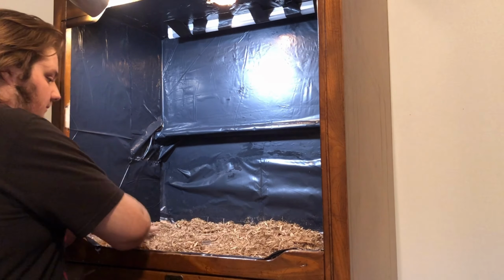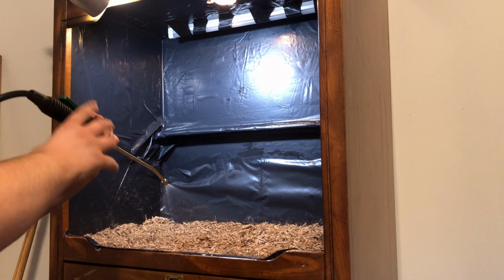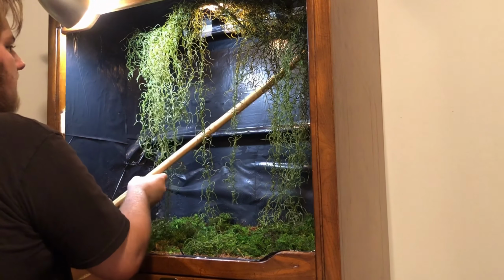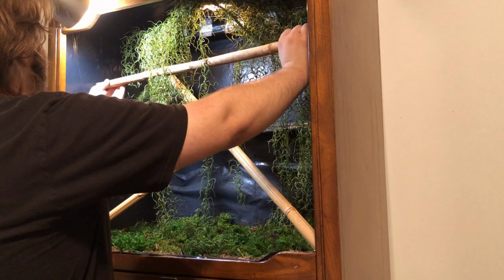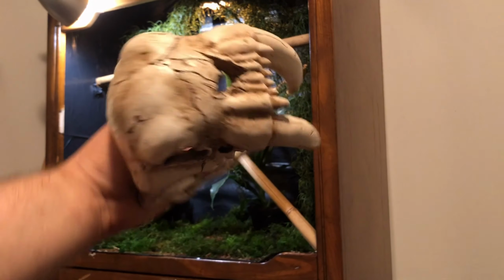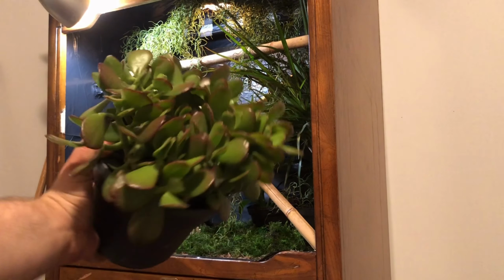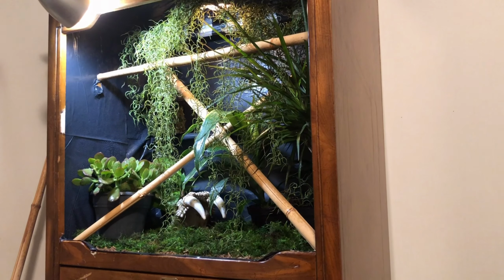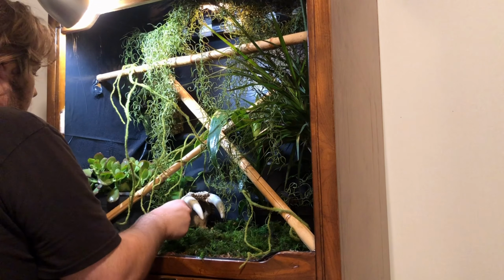Brand new house! And new projects. DIY GECKO CAGE BUILD.